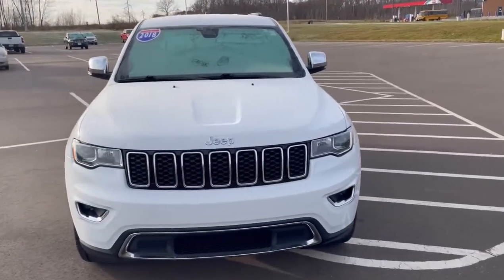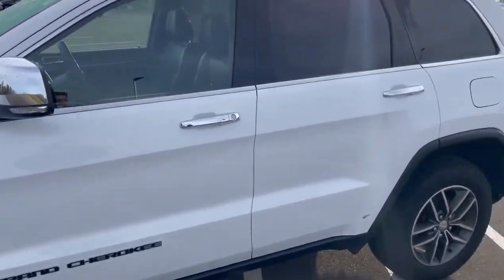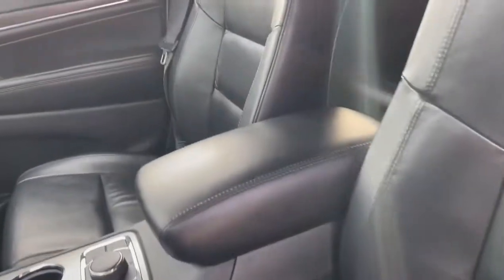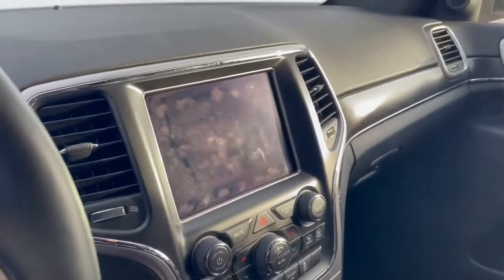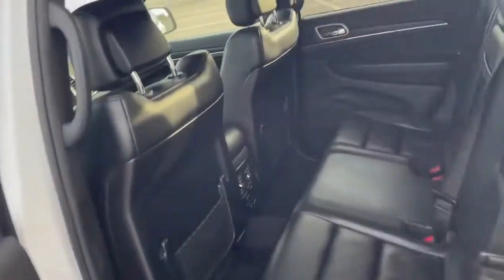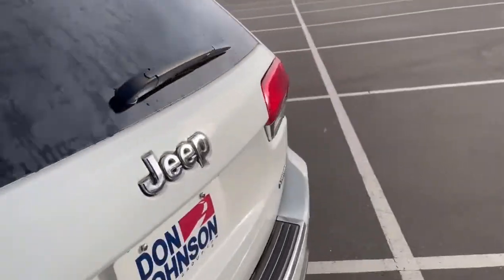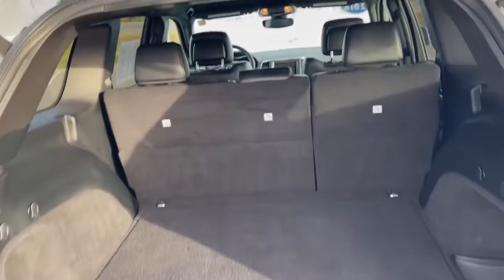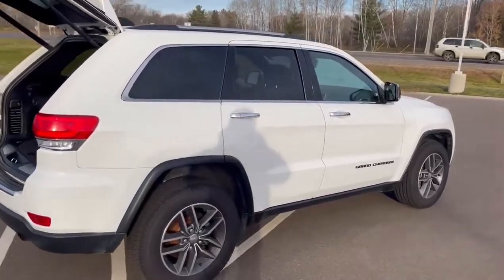2021-11-19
We have a great selection of pre-owned inventory, including this 2018 Grand Cherokee!